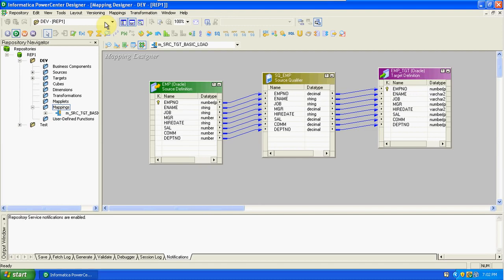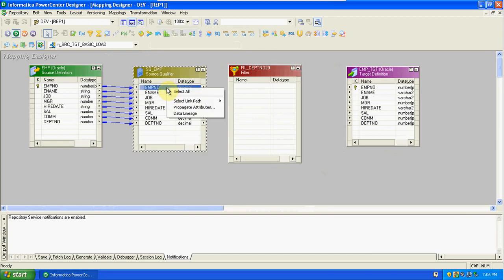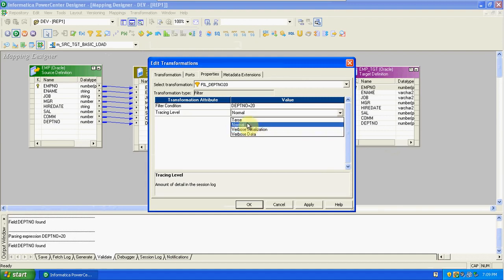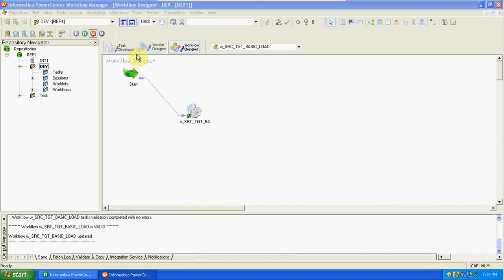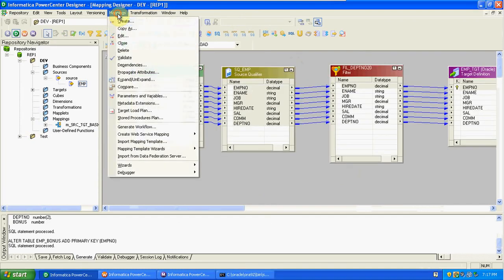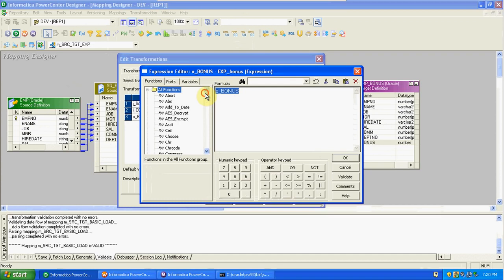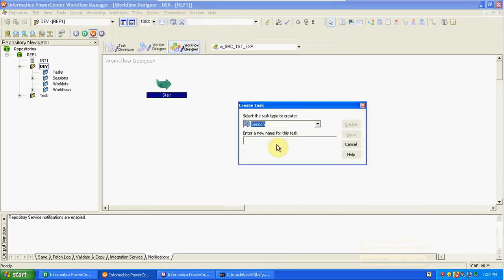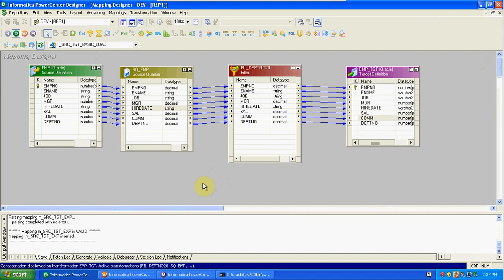Informatica Filter Expressions & Transformations Training Session Part 11